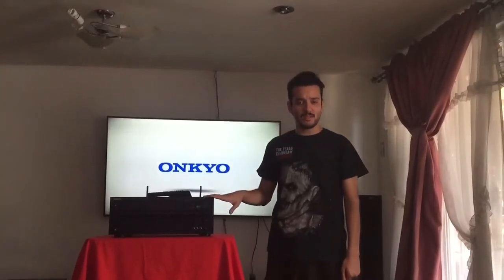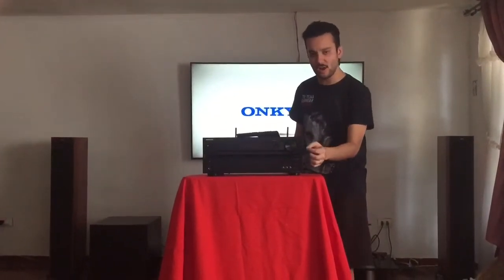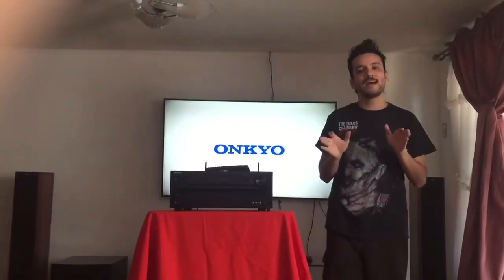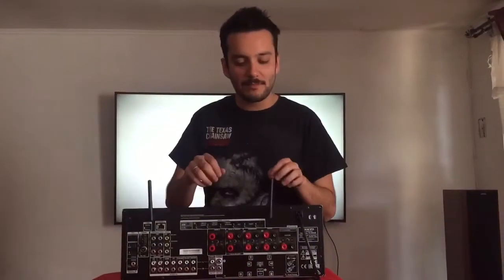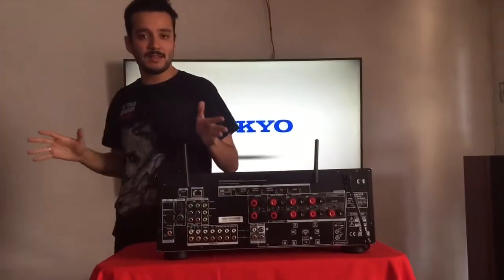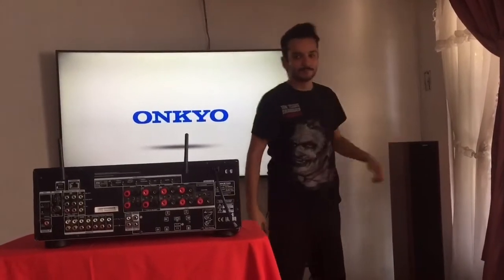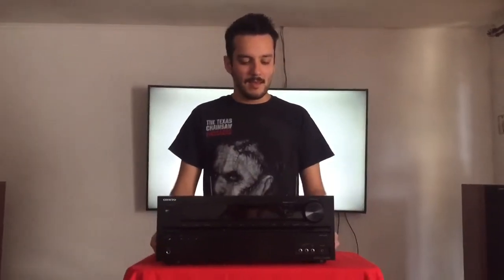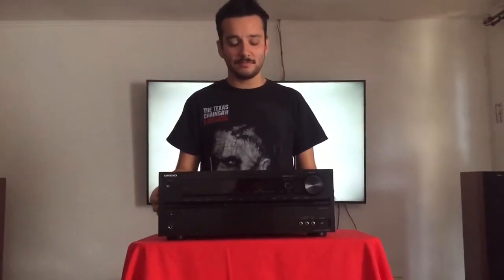Onkyo TX-NR545 Receiver; Analysis, Review and Movie Performance (Dolby Atmos, HDR, 4k 60hz, Wi-Fi..)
Would you like to help me with money for improving my channel and help you with more tutorials and reviews:

Did you like my home theater? Here`s the buy list:

Jamo HCS 626

Jamo Sub J112

Receiver Onkyo TX-NR 545